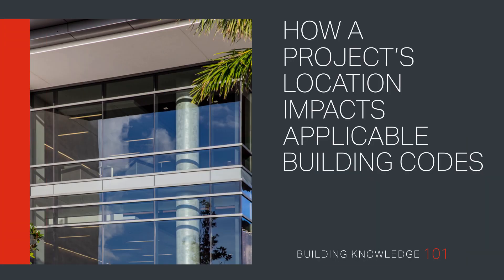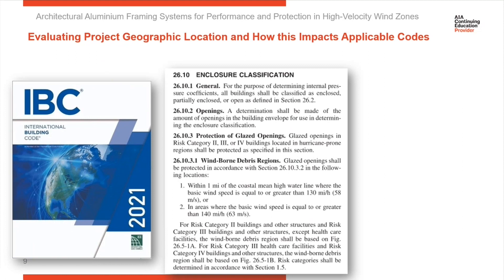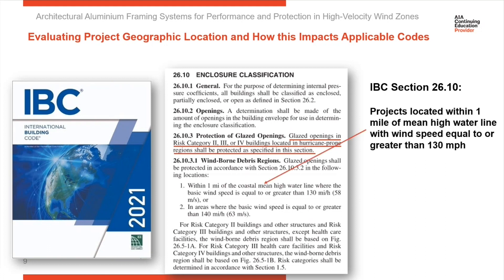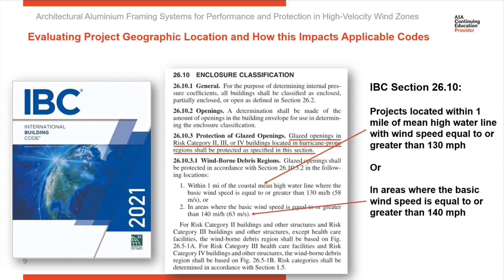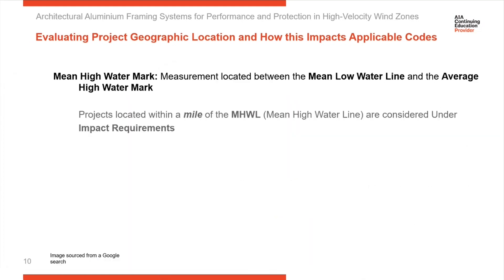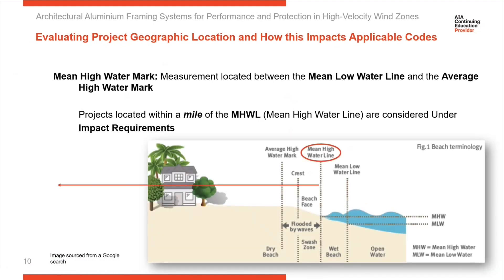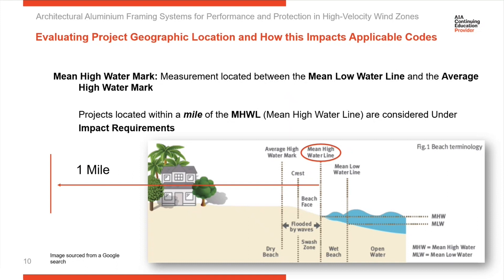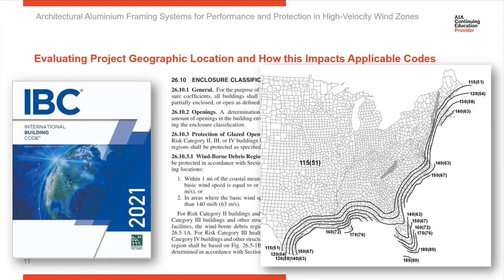How a Project’s Location Impacts Applicable Building Codes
Welcome to Building Knowledge 101: How a Project’s Location Impacts Applicable Building Codes

In this video, we explore how a project’s geography, such as proximity to open water, impacts its applicable building codes as outlined by International Building Code documentation.